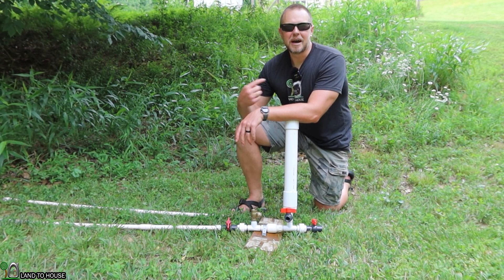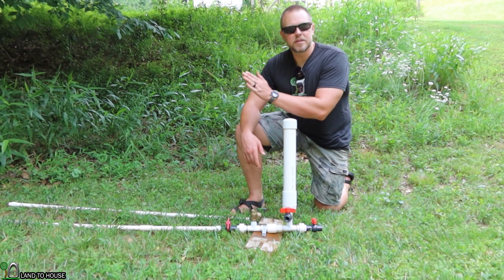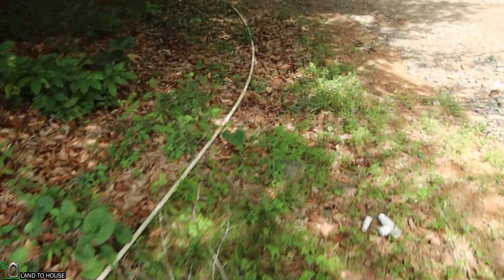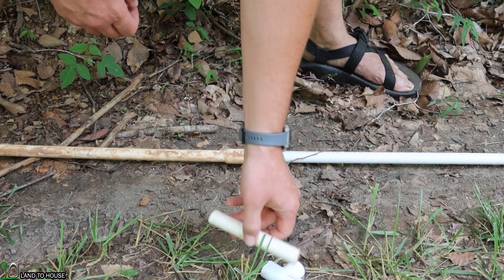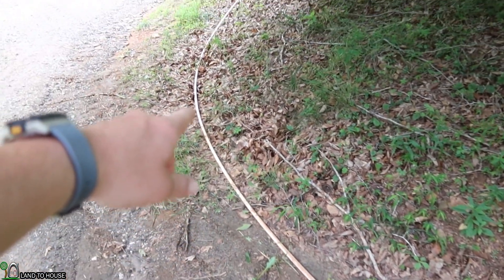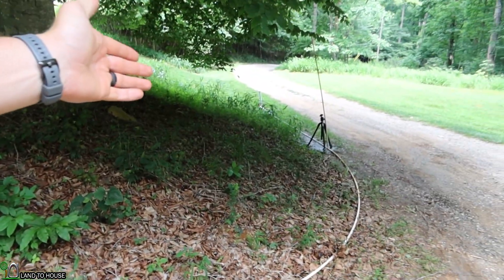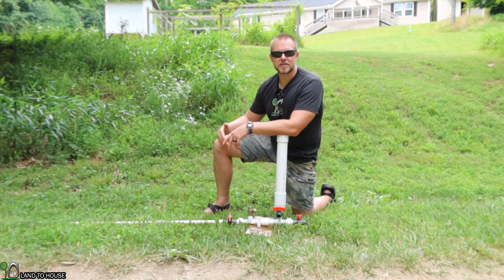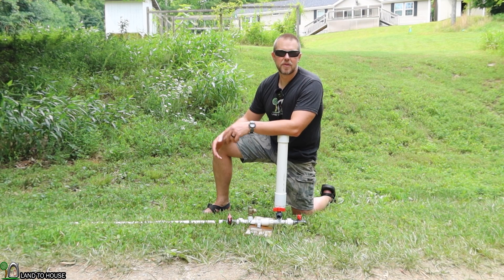Standpipe for a Ram Pump [ Do I Need One? ]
Often I am asked if a standpipe is needed in a ram pump setup. There are typically only two reasons to use a standpipe. The first reason is to reduce the length of the drive pipe. This is done by installing a supply line and stand pipe to bring the head pressure closer to the pump. Next reason to install a standpipe is if you already have larger pipe that you want to use in your ram pump setup. The larger pipe acts as the supply line and the stand pipe is what allows you to reduce down to the smaller pipe to connect to the pump.

So if you are asking Do I need a stand pipe for the ram pump? This is the video for you.